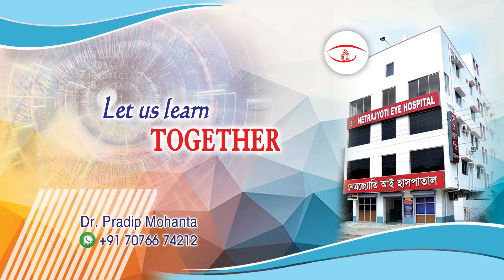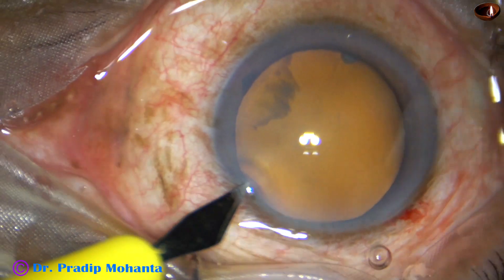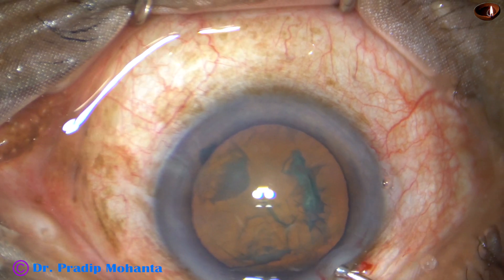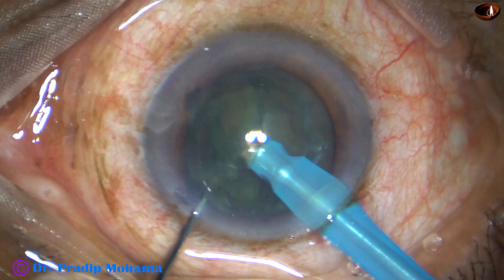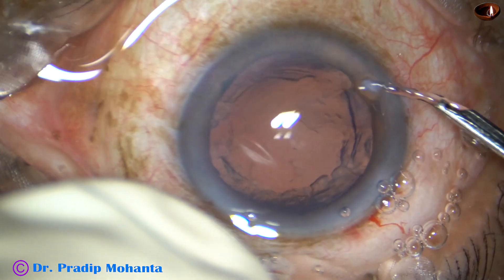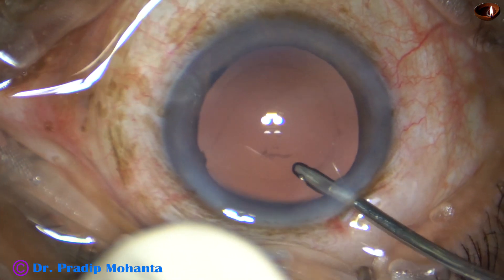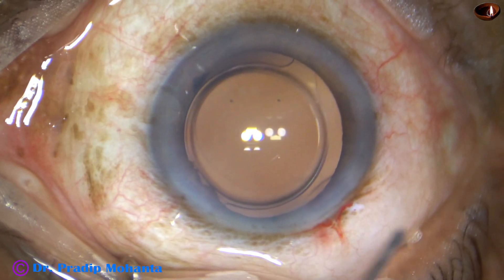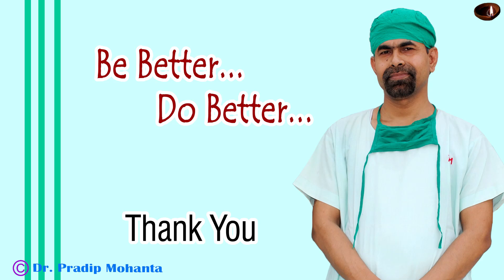Upgrade your Non-stereoCoaxial microscope by Omniglow : Pradip Mohanta, 22 Sept, 2019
Omniglow is a great invention by Dr Jagdeep Kakadia of Bhavnagar, Gujrat. Any nonstereocoaxial microscope can be upgraded by this device.  JK sir holds a diploma in Radio Engineering and Electronics. He takes measurement of a microscope by his scale that can measure up to 1/100th of a millimeter. And within a month he can make the customised stereocoaxial device. He is such a humble person that he has become like my elder brother.JK sir is a man of words. He will never make a false promise. He knows what will happen and whatever he says is 100% true. (Price of the Device is about INR 300,000/-) Say you have a microscope Lumera 300 with step magnification which you have bought for INR 8,95,000/- . If you get Omniglow attached to it for INR 3,00,000/- (more or less), you get a microscope whose optical part becomes as good as Lumera i which costs about INR 44,00,000/- and you save about Rs 32,00,000/-
Because JK sir is a spiritual person and a good writer in Gujrati language and does not spend much time in social media.